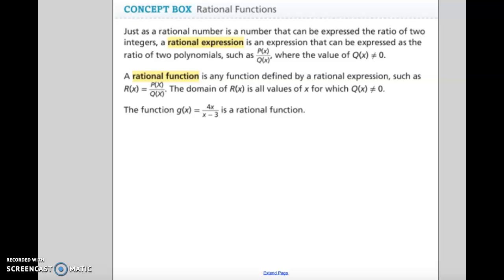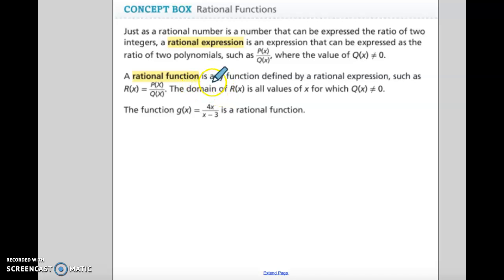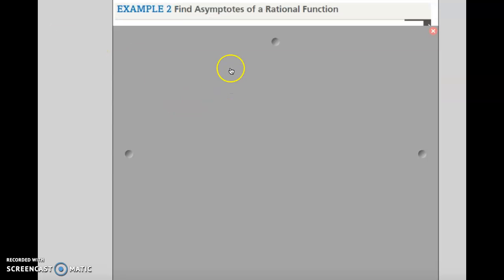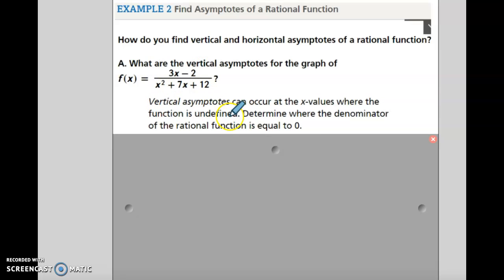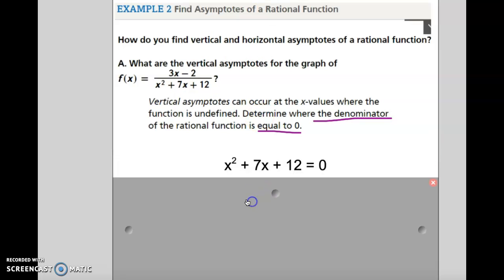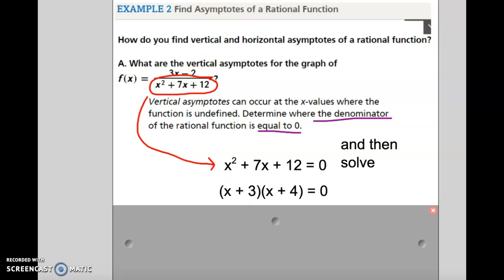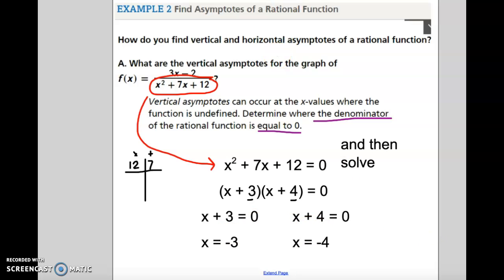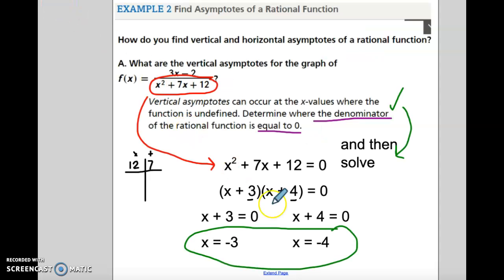How to Find Vertical Asymptotes